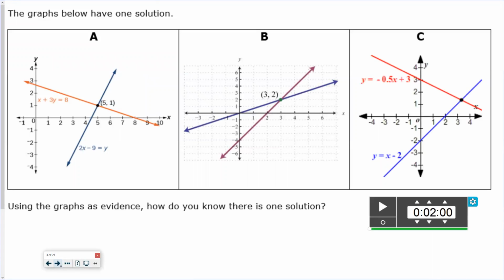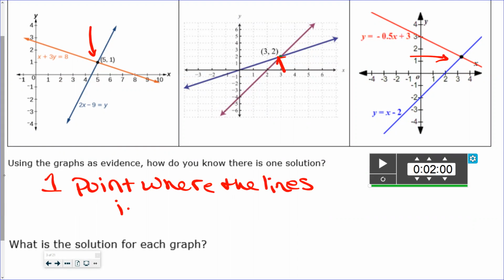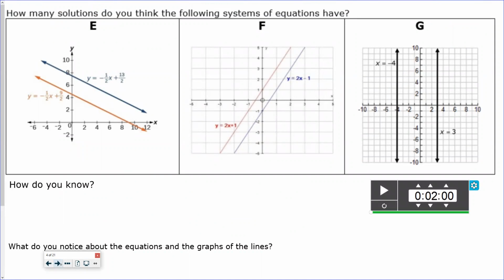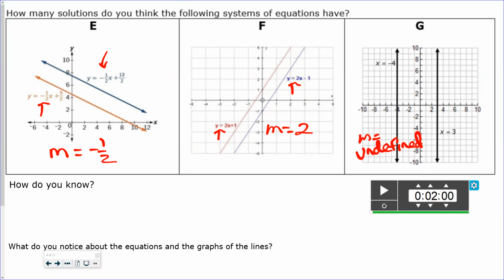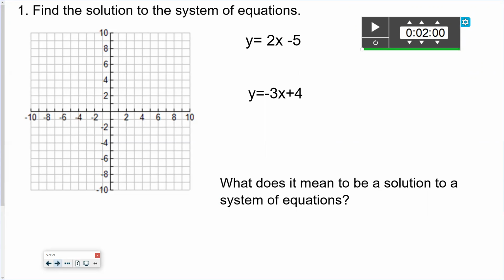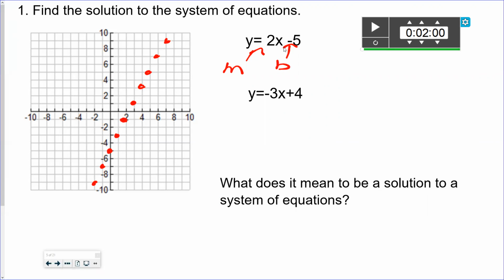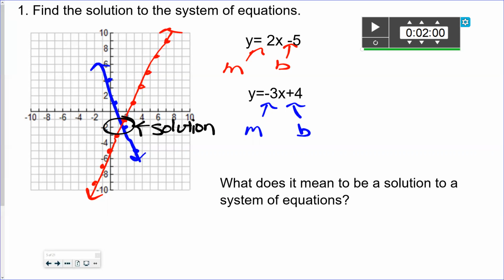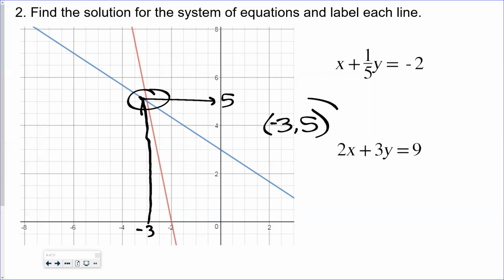Intro to systems/Solutions